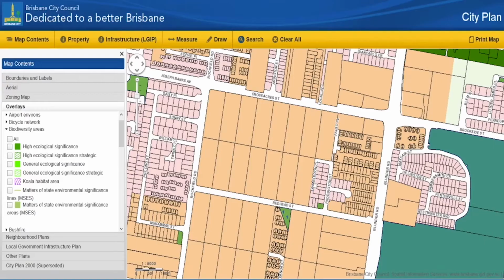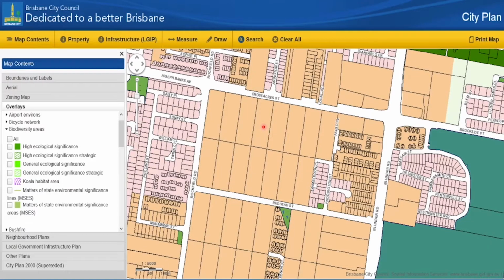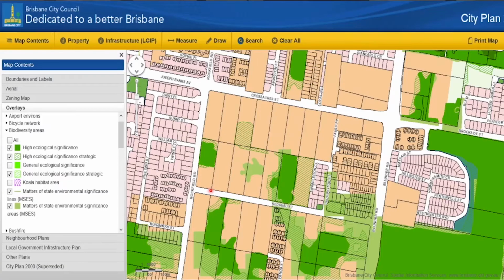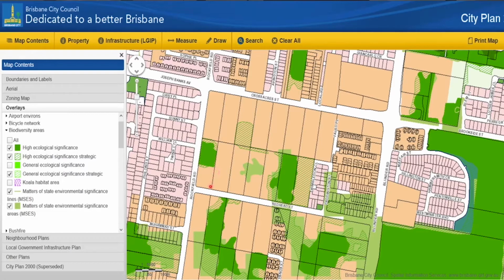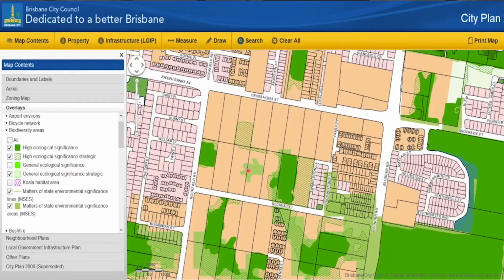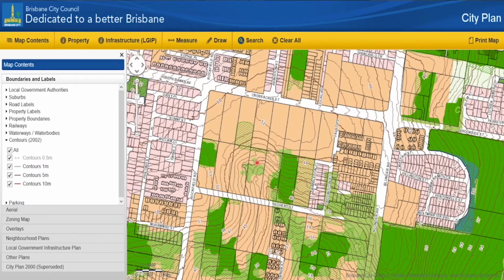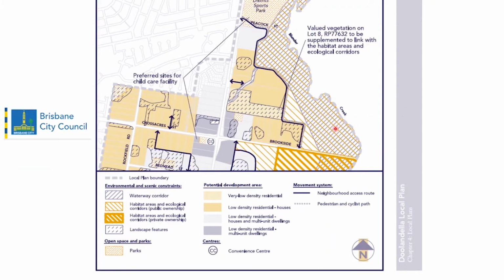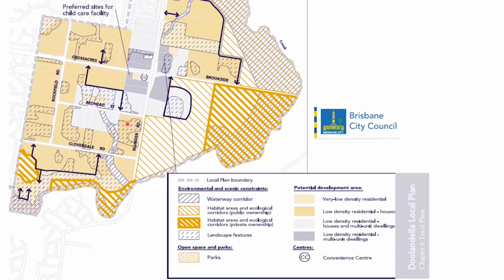The Land Coach - DOOLENDELLA MAPPING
The Land Coach - Nathan Komorowski

Now I have been involved in both types of applications and projects up to 330 homes at a time, so I have a bit of experience (combined with a team of professionals). We can answer any questions you may have or guide you down the right path…so once you want the quick video below you will be asked if you would like to book in a complimentary ‘Research Call’ personally with myself where we can look at your land, what you might be hoping to achieve as well asking me any burning questions you may have.

What are the credentials of ‘The Land Coach’? – In the last 4 years alone Nathan has helped landowners bank well in excess of $100 million from settled land deals by working with him without any risk, cost or commission to them…. ever! Yes, that’s right without any risk, cost or commission to you the landowner.

If you're curious to know more book in your ‘Research Call’ today and ask us how! 👇👇👇👇